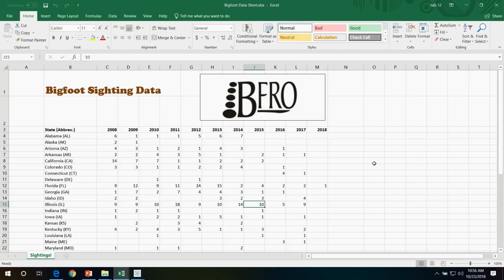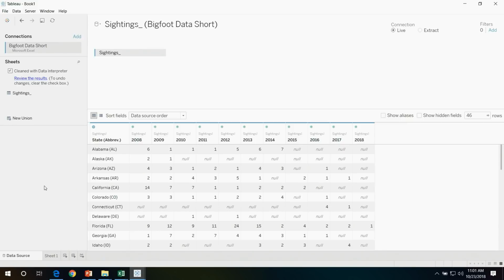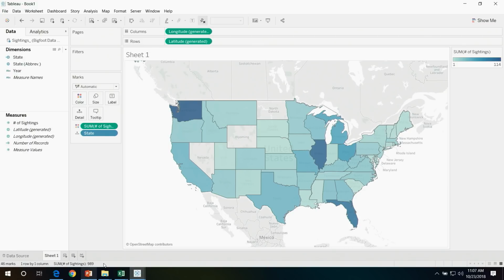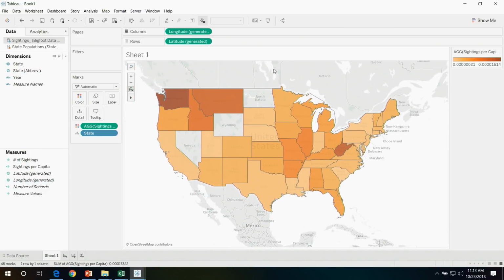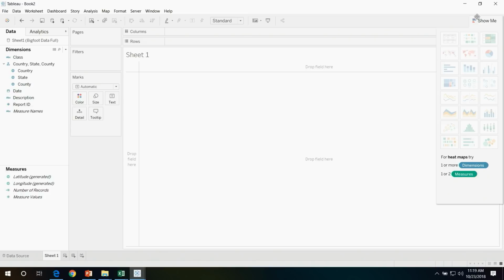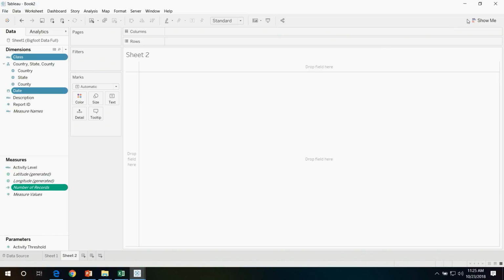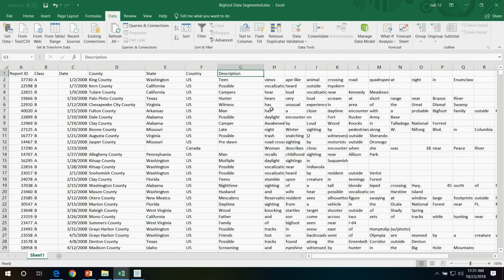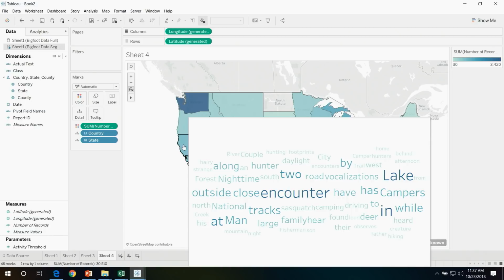How to "Excel" with Tableau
Back by popular demand, a top TC breakout session... Are you in a love-hate relationship with Excel? Frustrated and feeling like you're not moving forward? Bring back the romance. Let Excel do what Excel is good at. Move the analytics tasks you depend on and supercharge them in Tableau. This session will cover not only how to duplicate and improve Excel functionality in Tableau, but how to move beyond the constraints of rows and columns. Join us and repair your relationship with Excel. There's a happy world of dynamic, interactive analytics waiting for you.